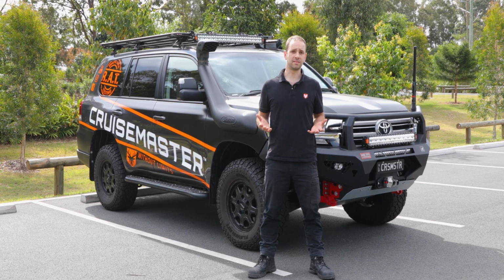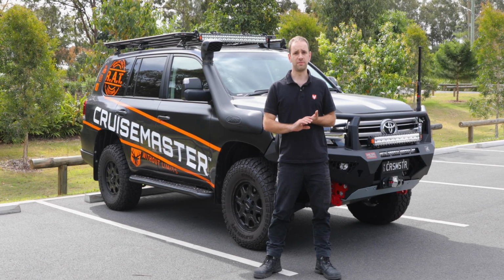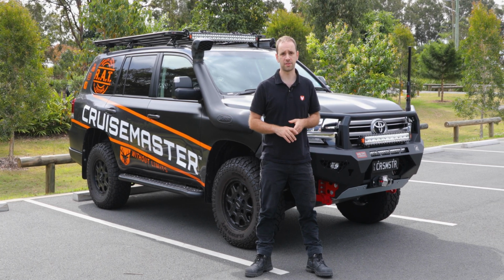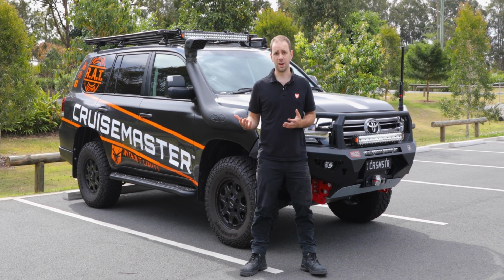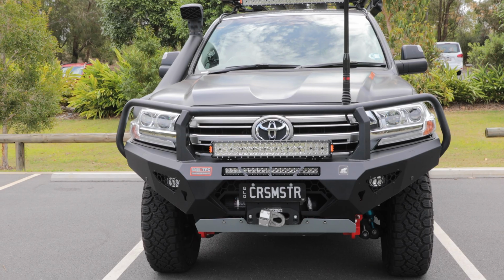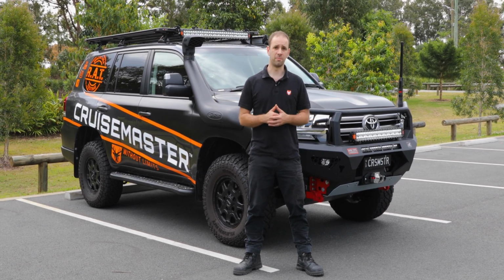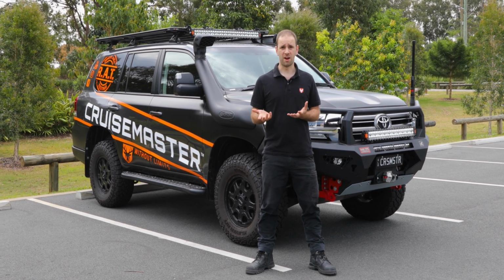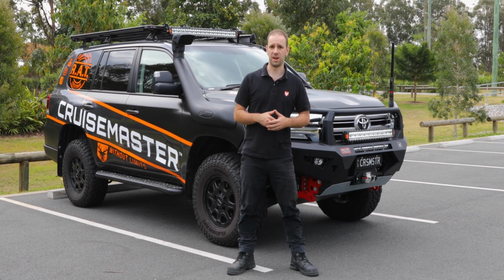Why the 200 Series?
In coming weeks we will be releasing our full vehicle tour of our lead R.A.T. Run vehicle, the LC200. In this video we explain why we decided to go with the 200 Series over other capable vehicles available on the market.

Check us out on social media to stay up to date!